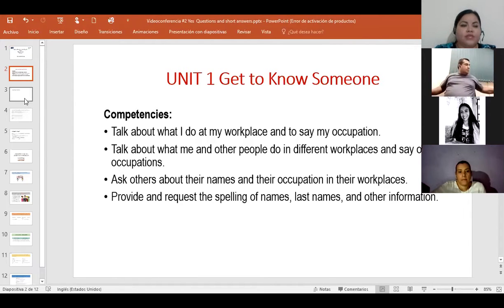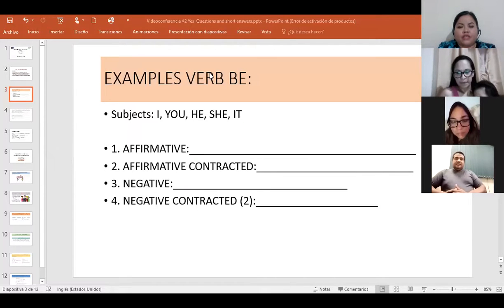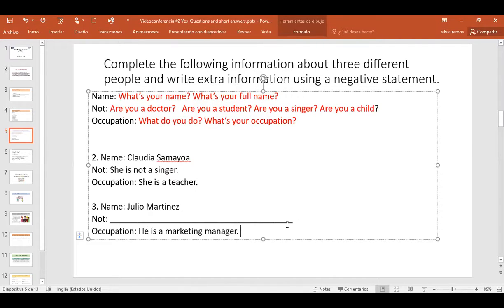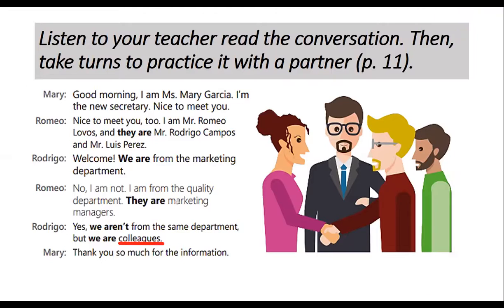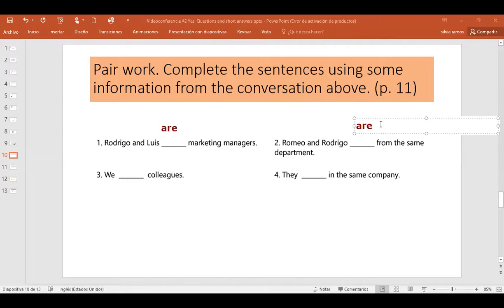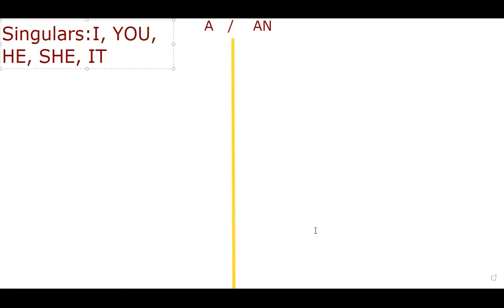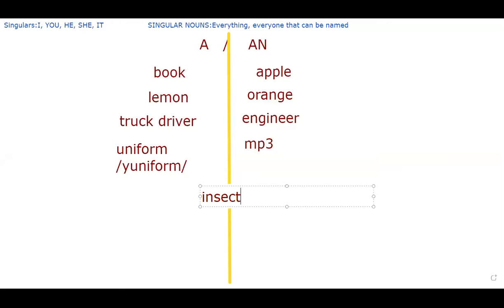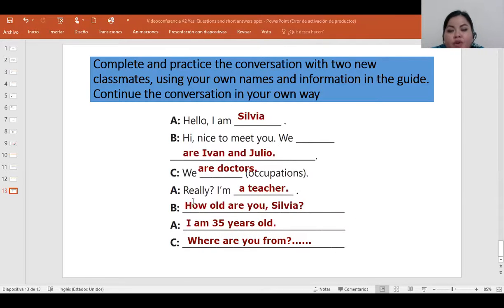Ingles Corporativo-Videoconferencia #2 Yes/ Questions and short answers